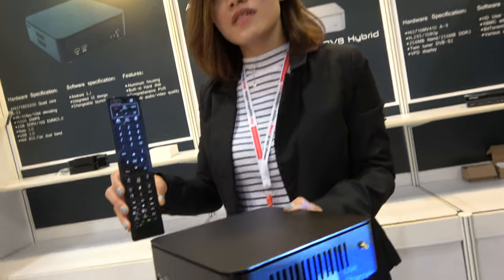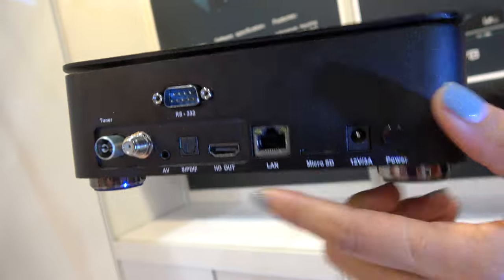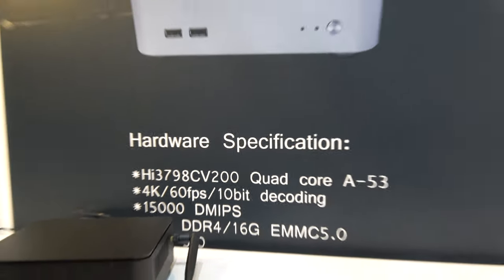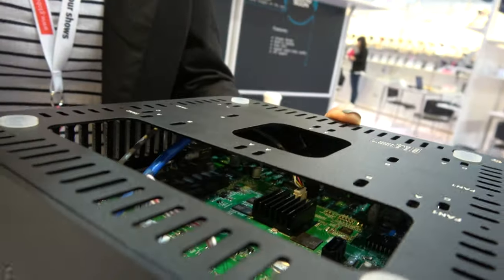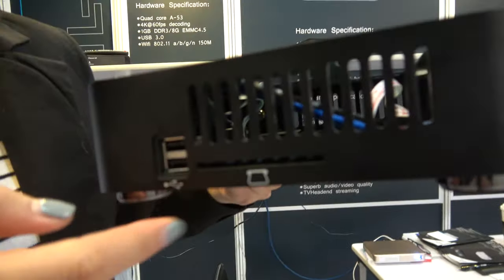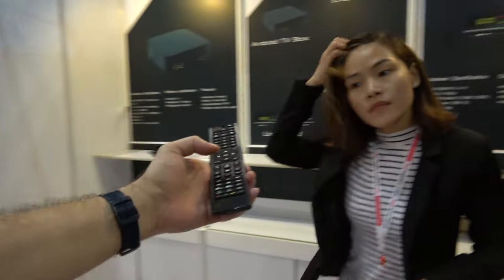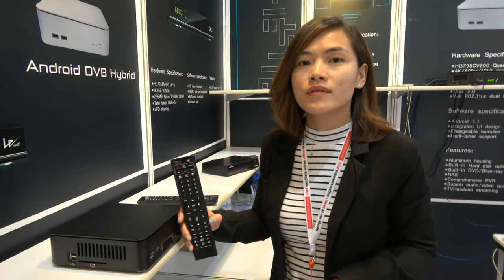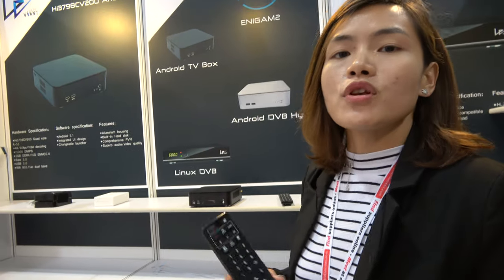$229 Vivant Android TV Box With TV Tuner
The Vivant makes Android TV box called enigma with a TV Tuner. The TV box runs on an Hisilicon Hi3798CV200 quad core A43 processor. The TV box includes USB, ethernet, Microsd, space for hard drives, HDMI, and SPDIF output. The Android TV Box sells for $229 available now. Eventually a successor enigma 2 box will be made.